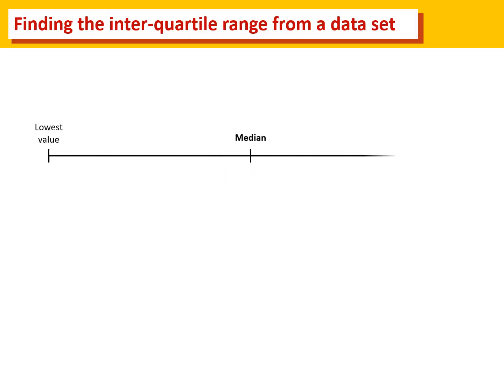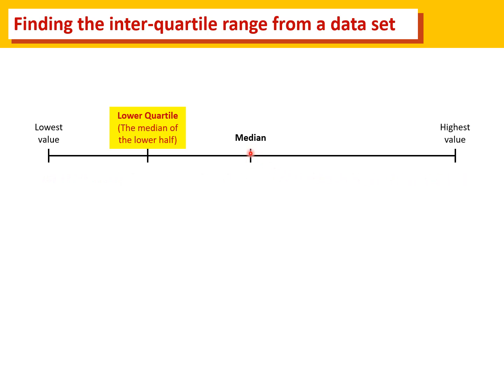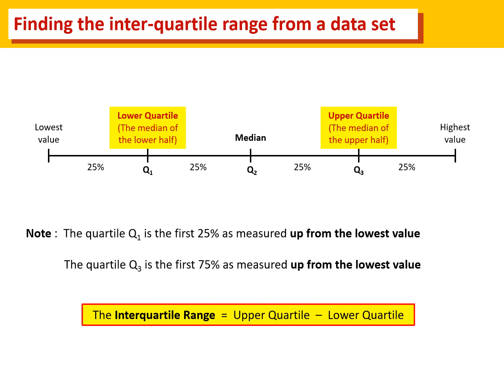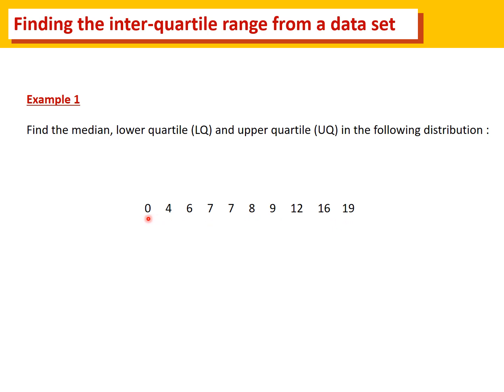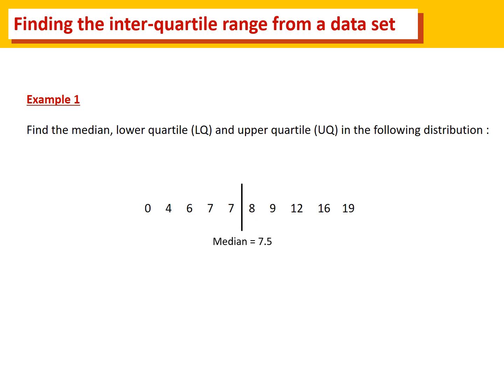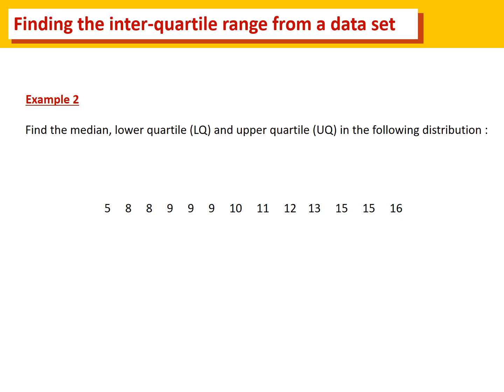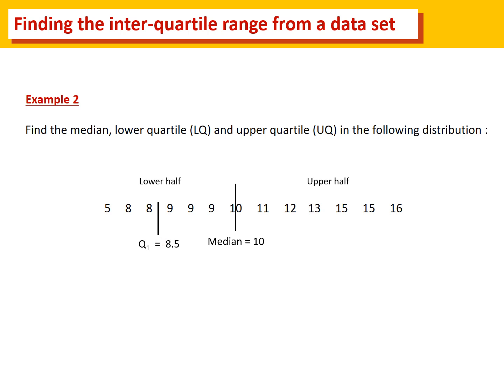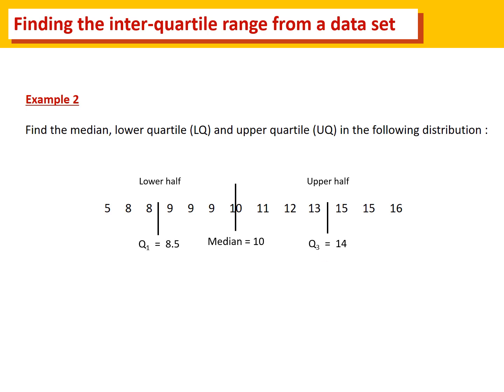INTERQUARTILE RANGE FROM A DATA SET AUDIO